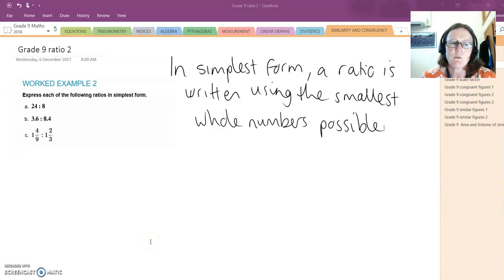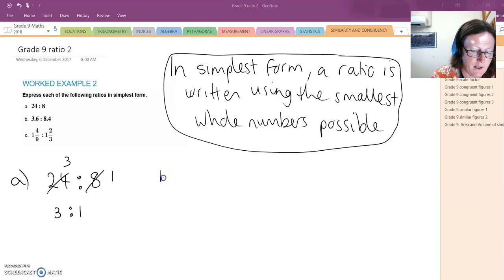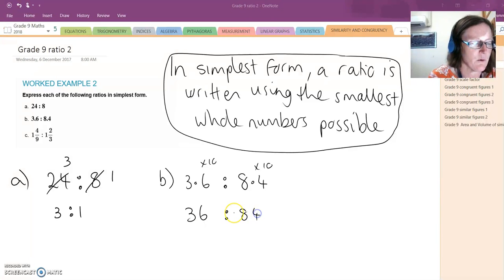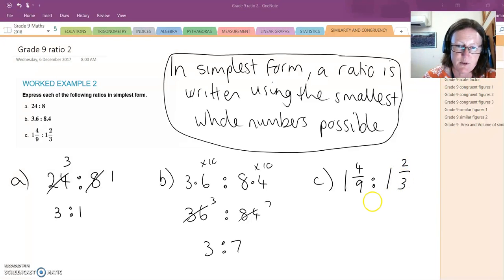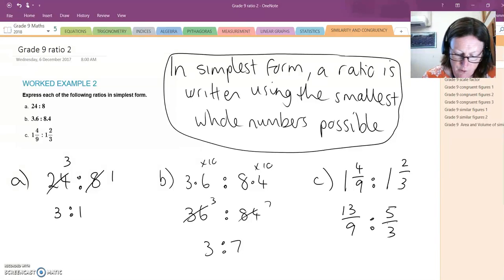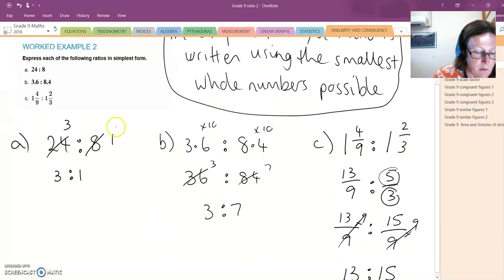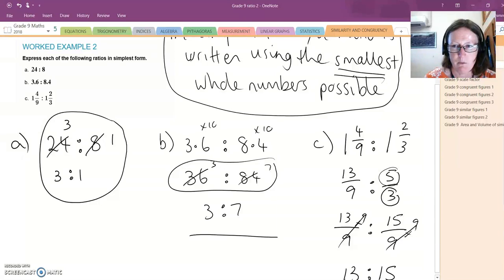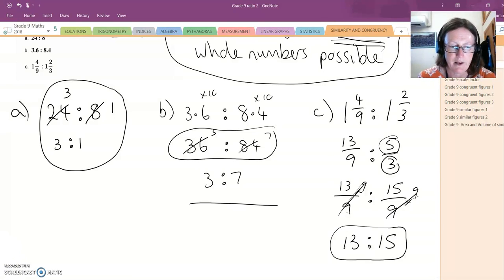Grade 9 ratio 2